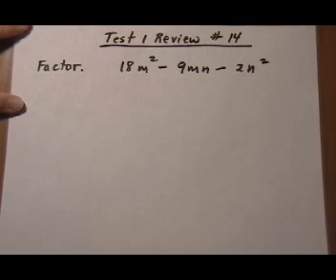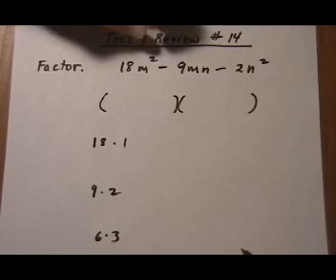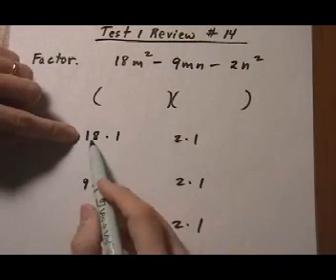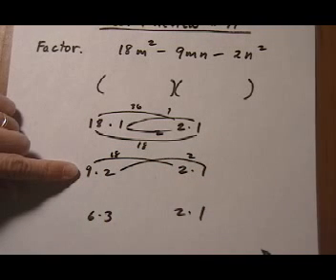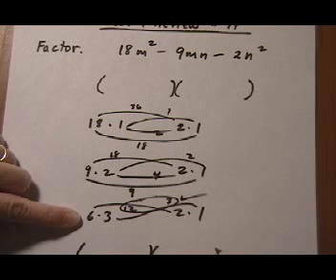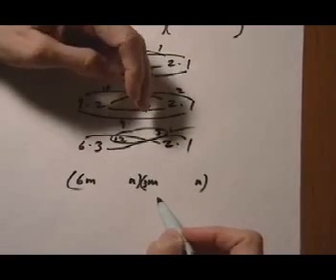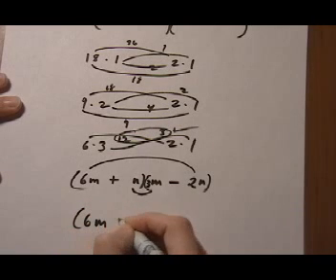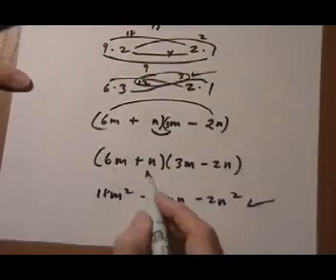factor trinomial containing two variables